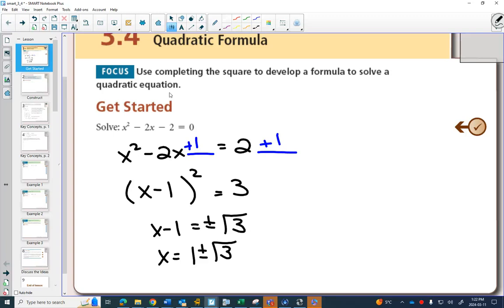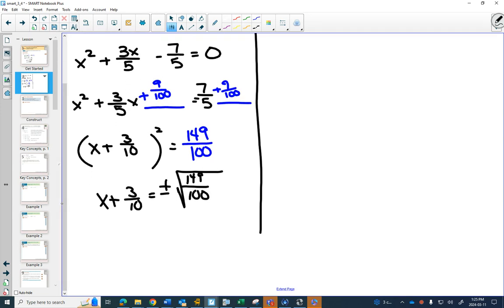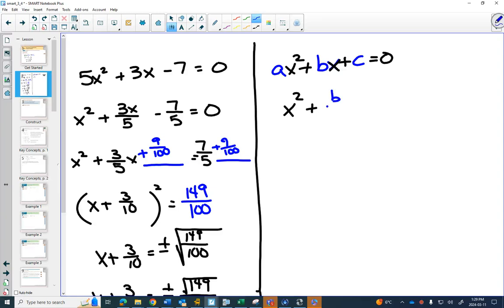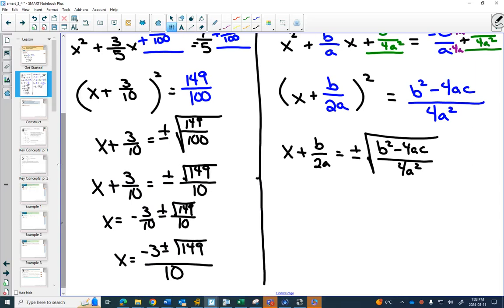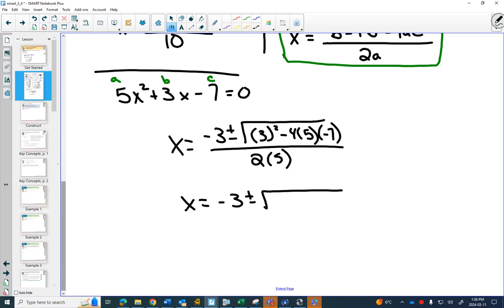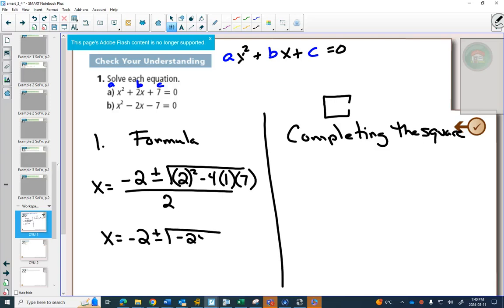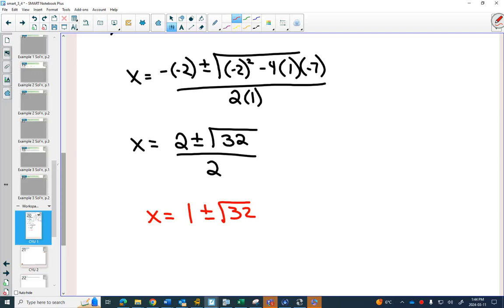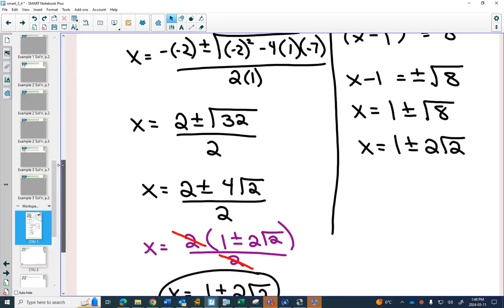30SP 3 4 Example 1